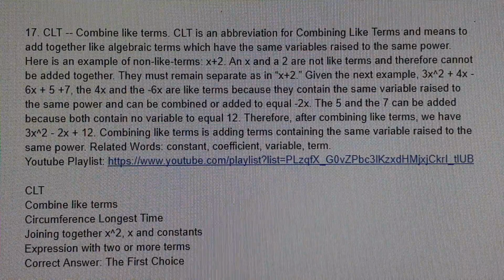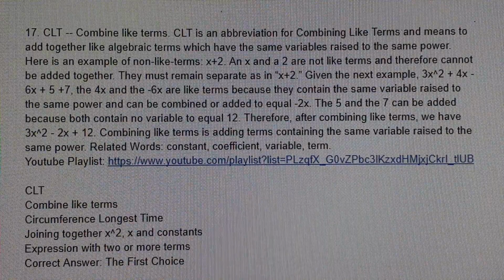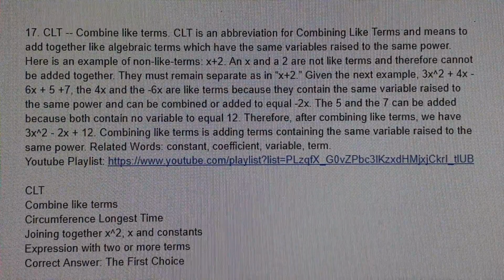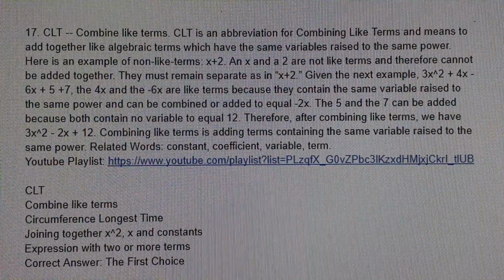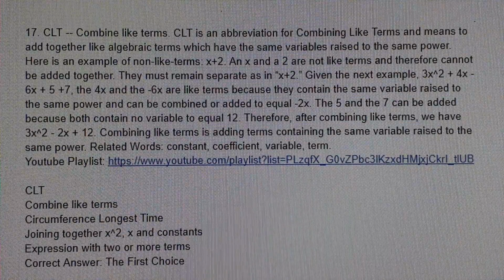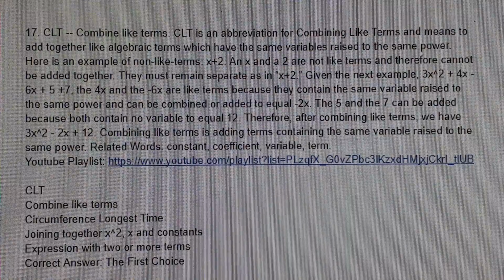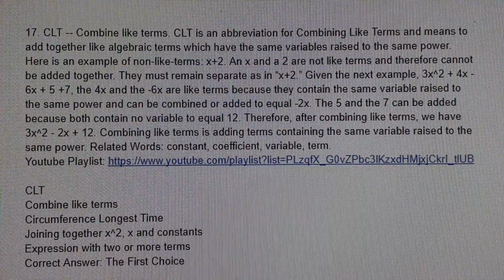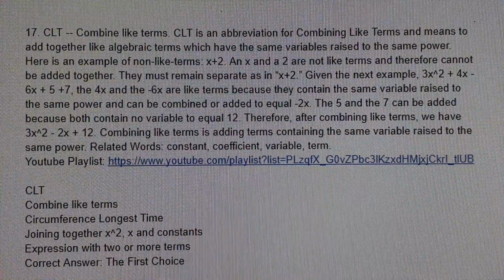CreatorMath.com Algebra 1 Vocabulary 017. CLT -- Combine like terms.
017. CLT -- Combine like terms. CLT is an abbreviation for Combining Like Terms and means to add together like algebraic terms which have the same variables raised to the same power. Here is an example of non-like-terms: x+2. An x and a 2 are not like terms and therefore cannot be added together. They must remain separate as in “x+2.” Given the next example, 3x^2 + 4x - 6x + 5 +7, the 4x and the -6x are like terms because they contain the same variable raised to the same power and can be combined or added to equal -2x. The 5 and the 7 can be added because both contain no variable to equal 12. Therefore, after combining like terms, we have 3x^2 - 2x + 12. Combining like terms is adding terms containing the same variable raised to the same power. Related Words: constant, coefficient, variable, term.

CLT
Combine like terms
Circumference Longest Time
Joining together x^2, x and constants
Expression with two or more terms

Good luck!